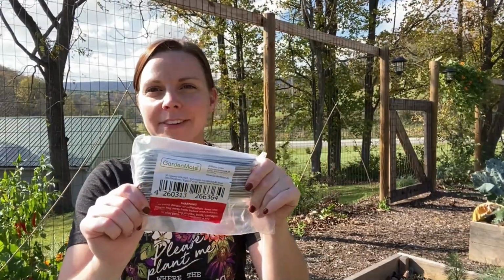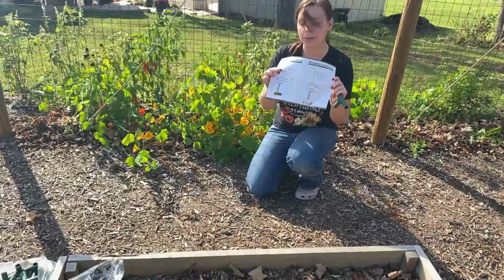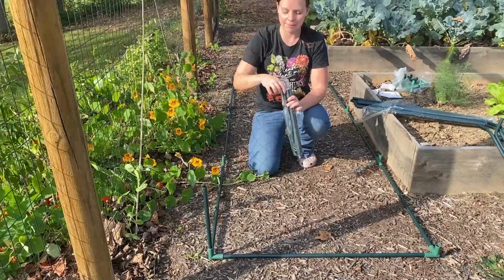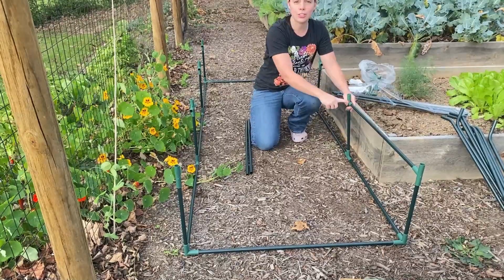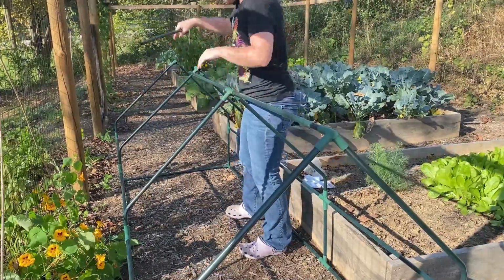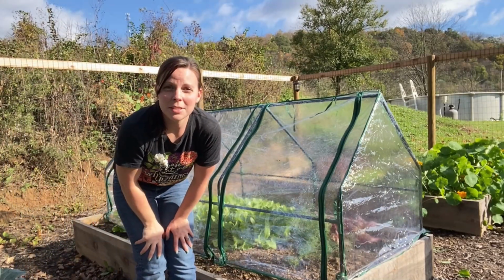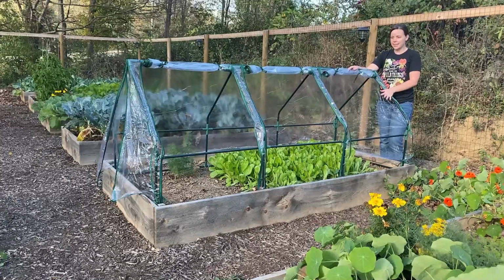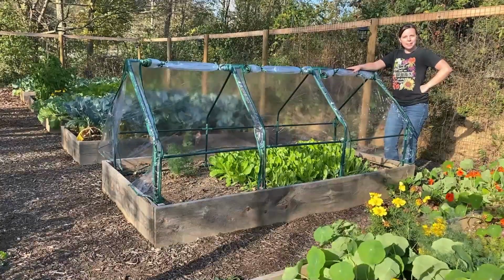Quictent Mini Green House Unboxing | Assembly | Review | EverCrest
Quictent Mini Greenhouse
Extra Garden Stakes

Products I love:
Solar Garden Lanterns
Garden Apron
Qyo Hydroponic Garden